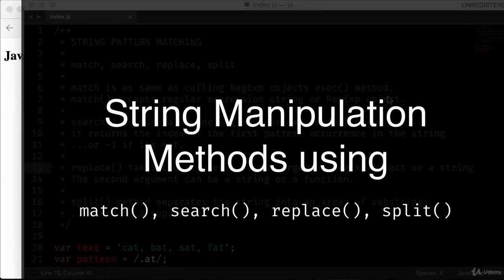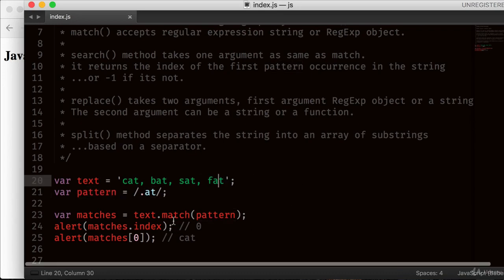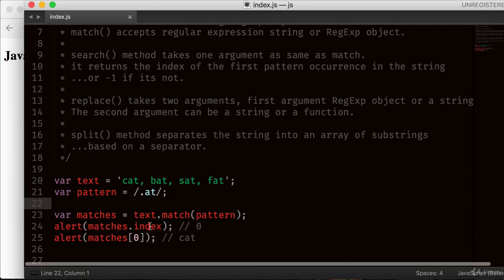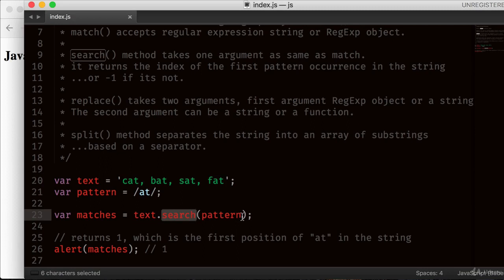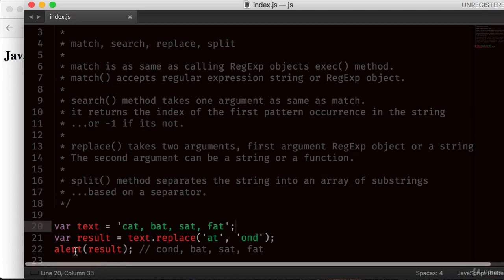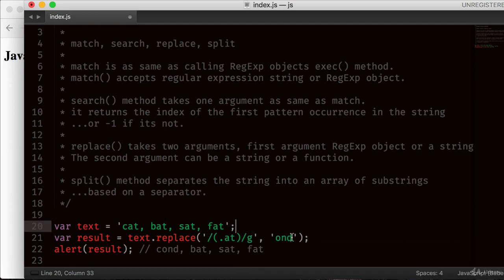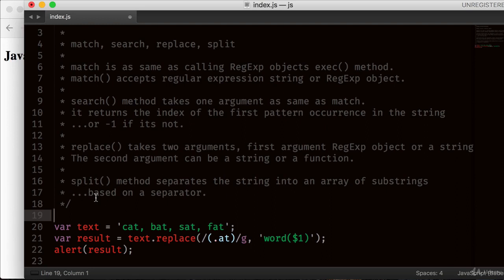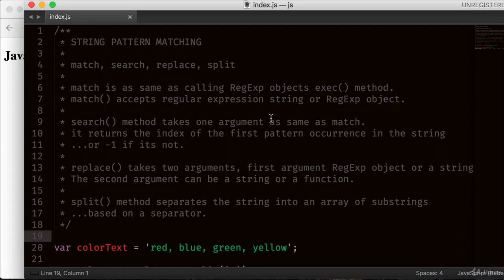053 String manipulation using match search replace and split